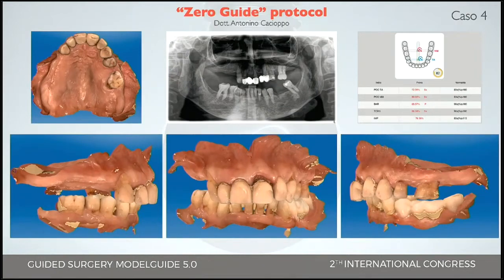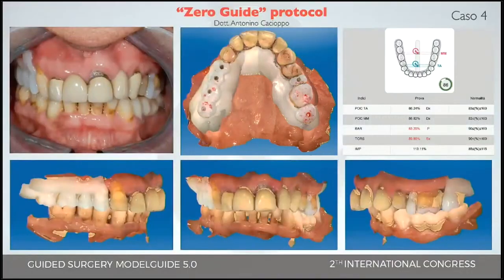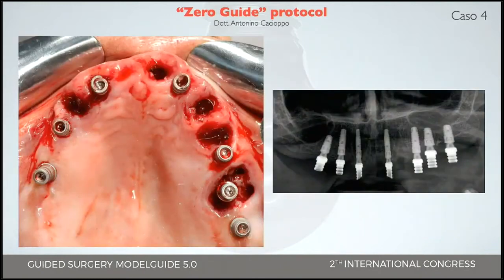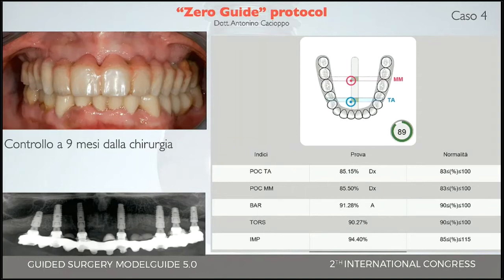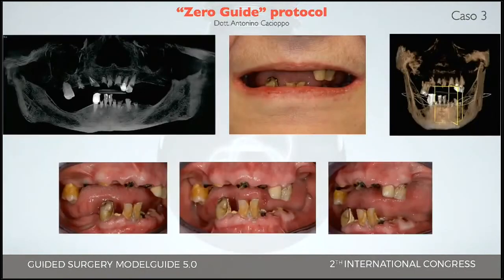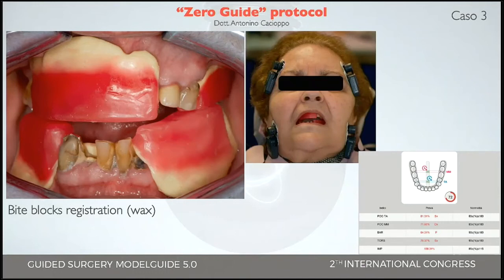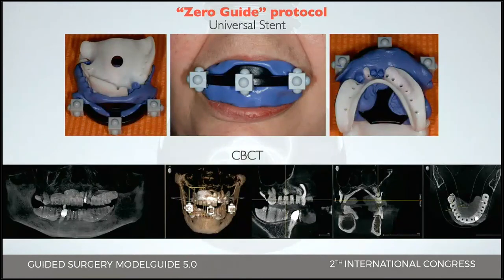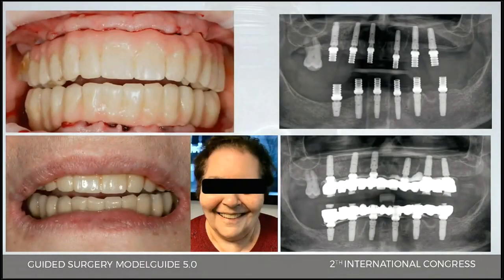CLINICAL CASE | Full digital "teethan guided" implanto prosthetic rehabilitation